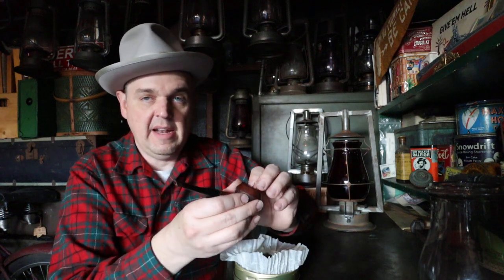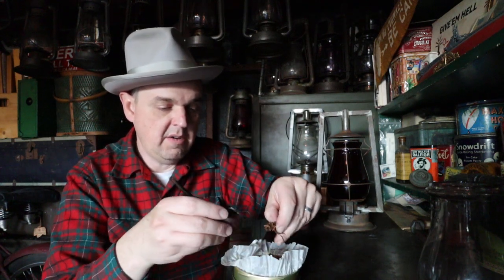It's OK: Dietz No.0 OK Tubular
Hey friends, new share today! Just acquired this nice early 1890s Dietz "O.K." Tubular. Dates to the early to mid 1890s.

Thank you for all for the recent subscriptions and likes to the channel!